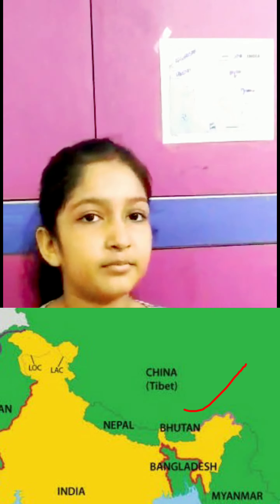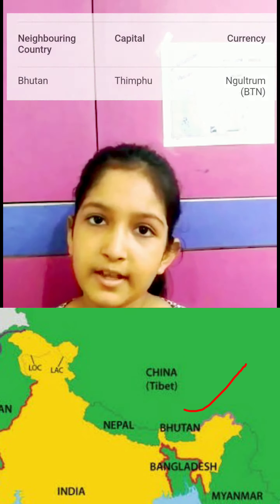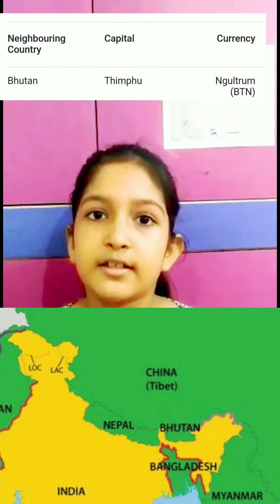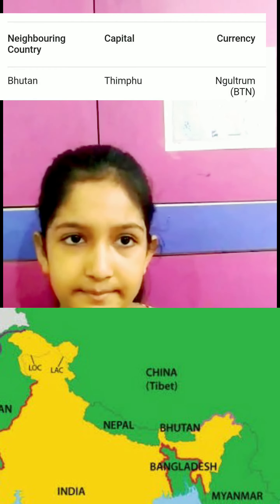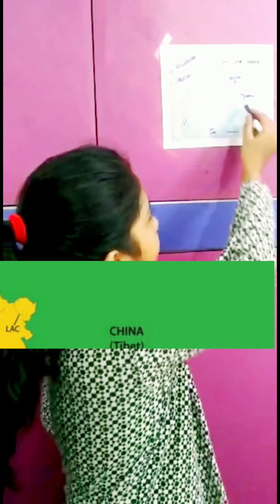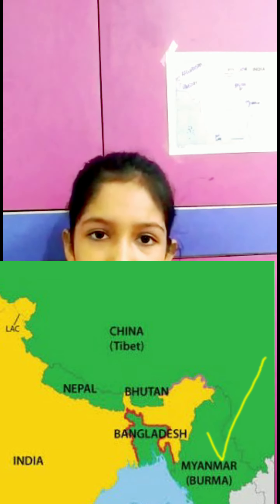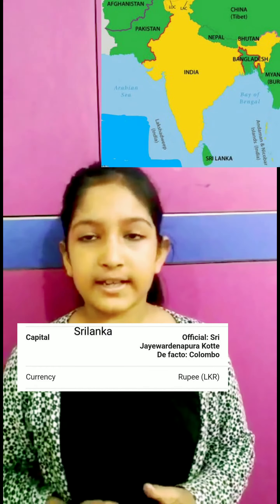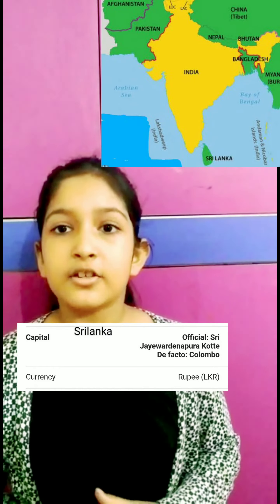Countries Adjacent To India || Their Capitals and Currency || Presented by Shreyanshi.